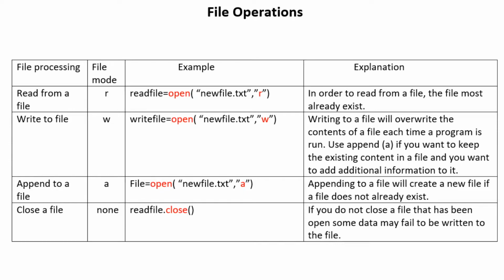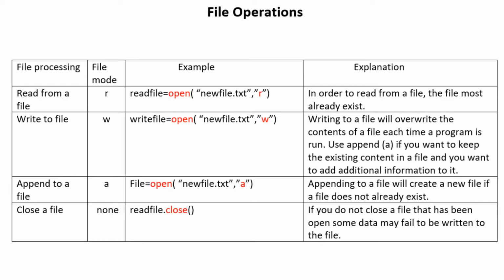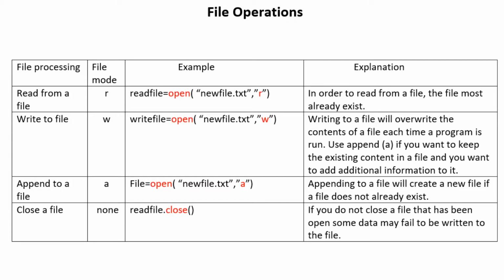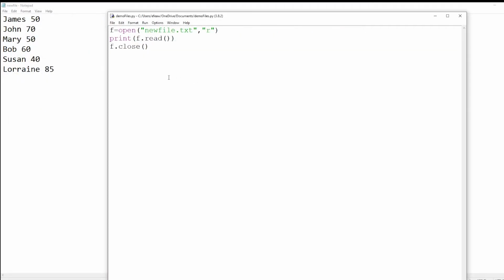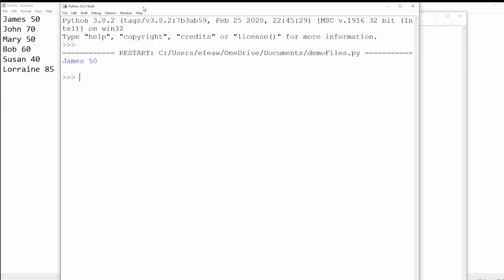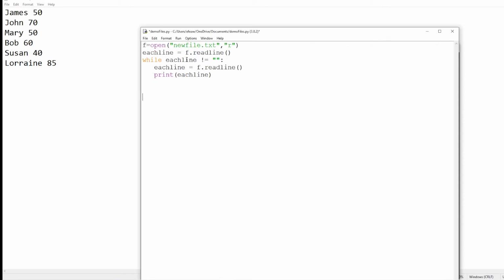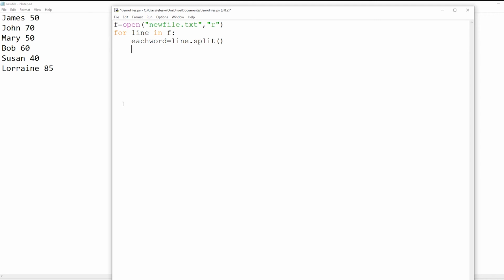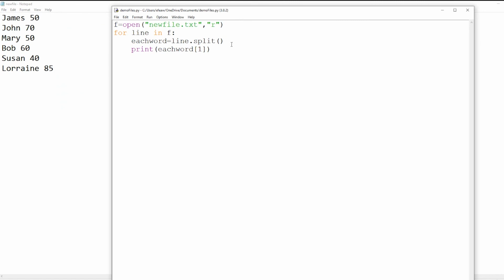Reading Files Python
Python programming: Reading a file in python, using the for loop to read
the contents of a file and the split function to split strings into a list to extract parts of the contents of a file.